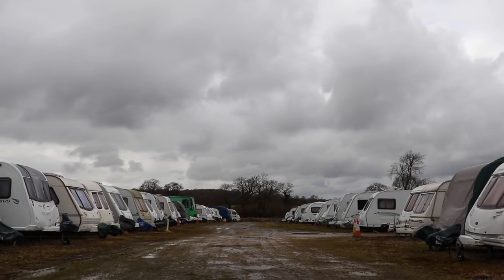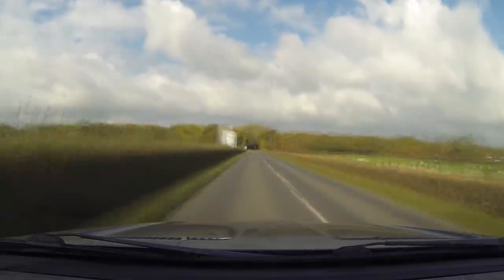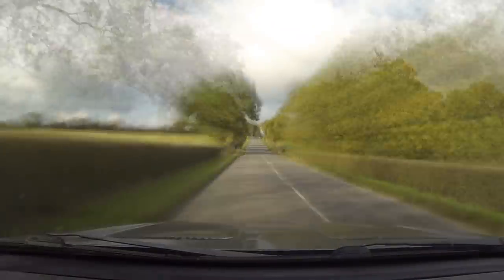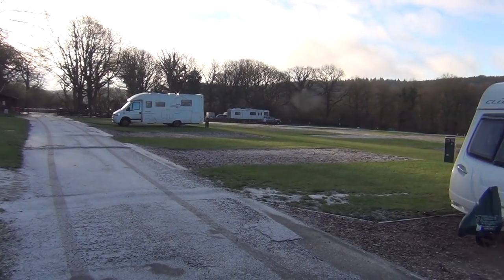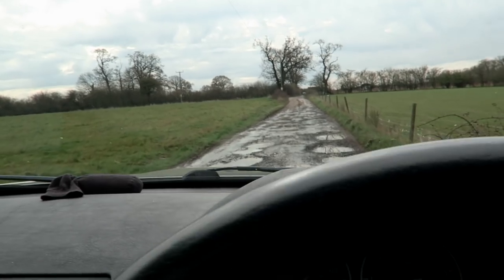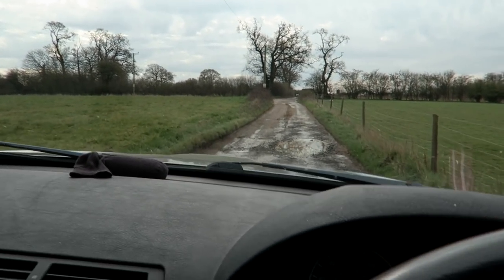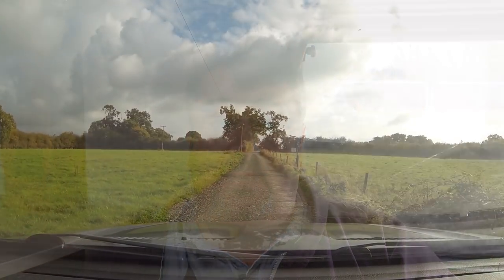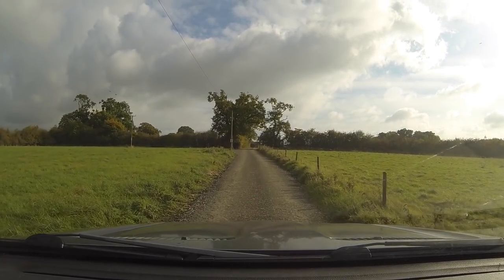It's time to move on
It's time to move on and start our vlogging from a new caravan storage yard. We have had our caravan stored here for 3 years now and now its time for a new chapter in our caravanning journey.